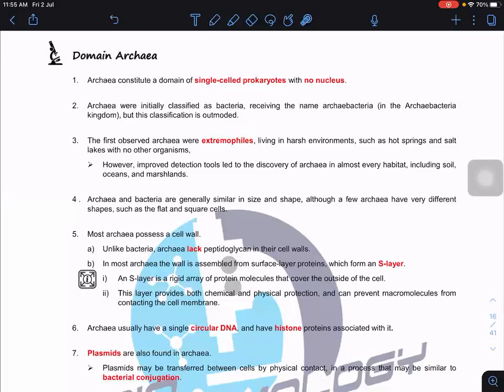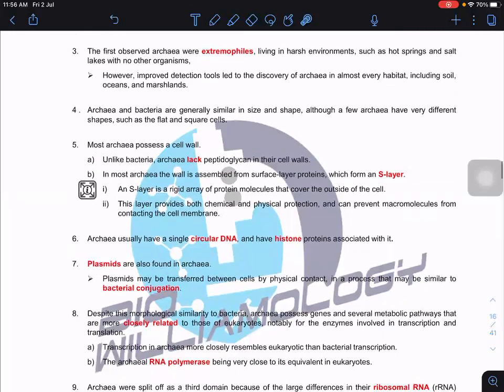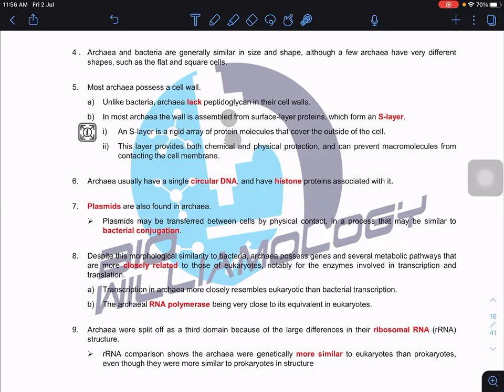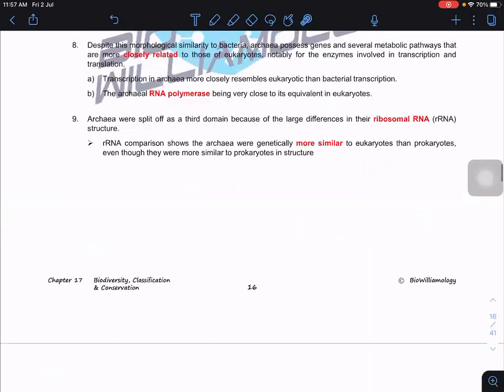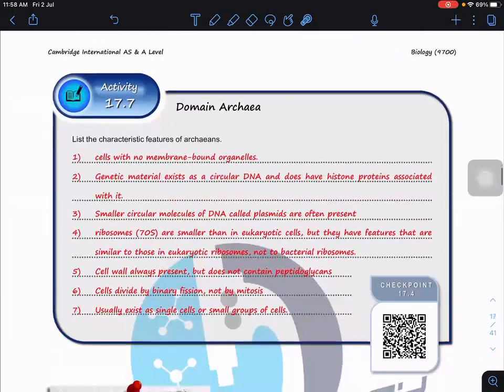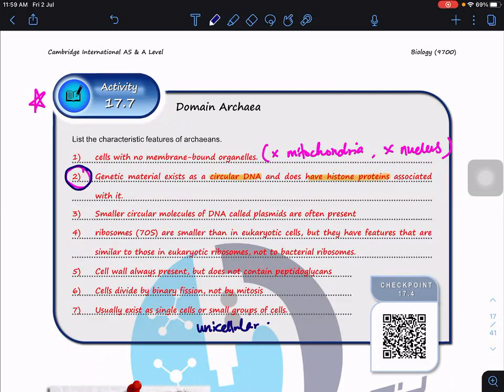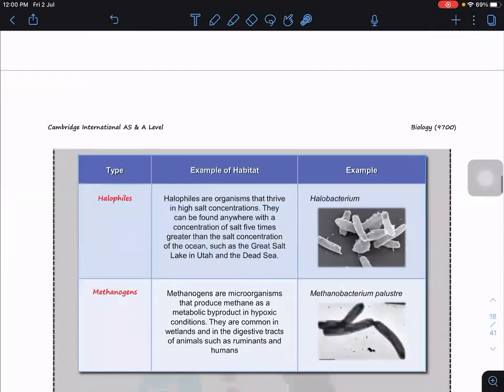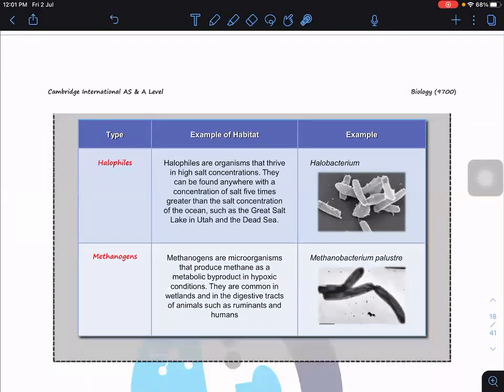Domain Archaea by Dr. William